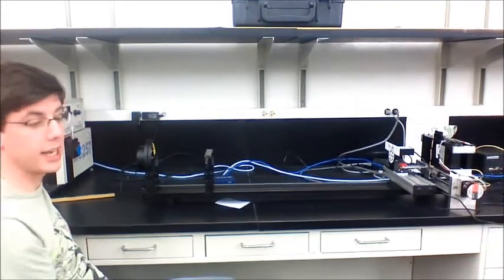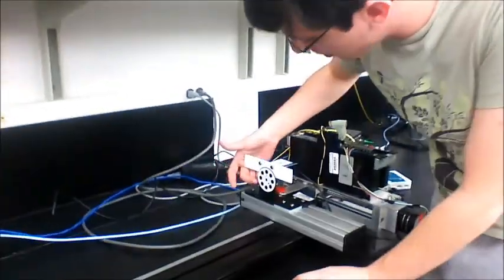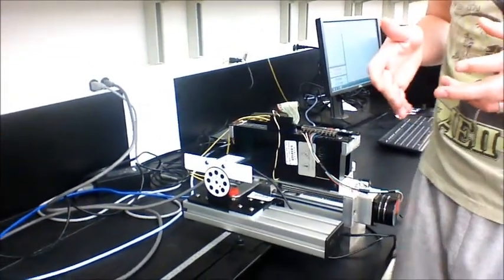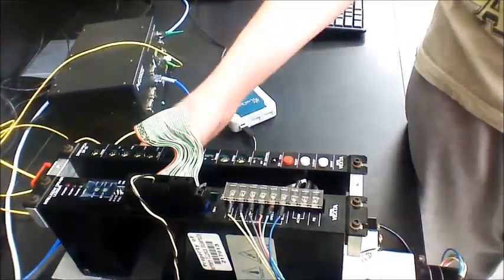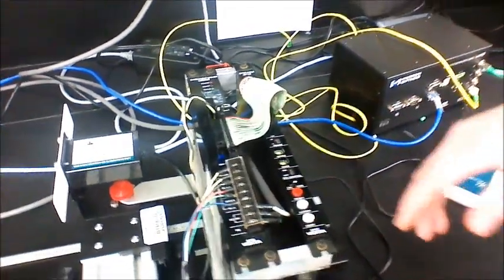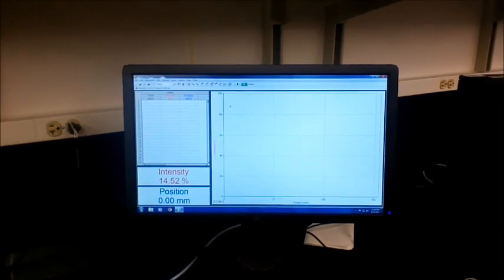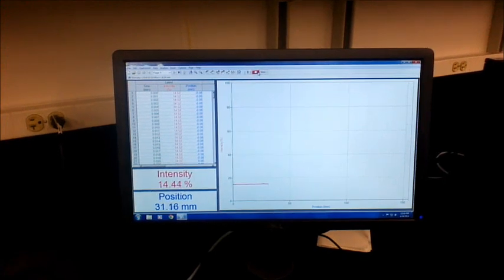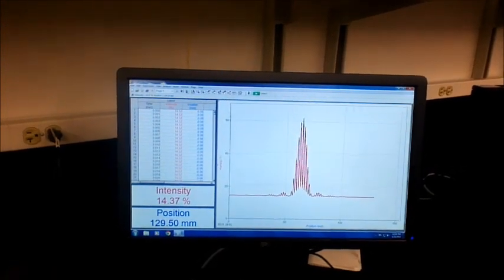Fraunhofer Diffraction: Single,Double, and Multiple Slits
Fraunhofer Diffraction Labs
Northern Illinois University Physics 430 Optics

By Ricky Smith and Chase Zacher